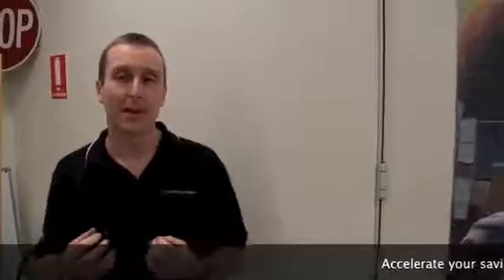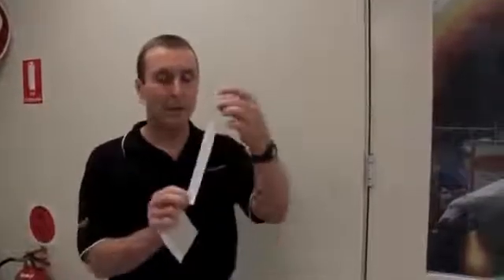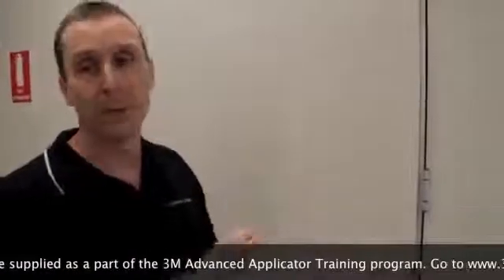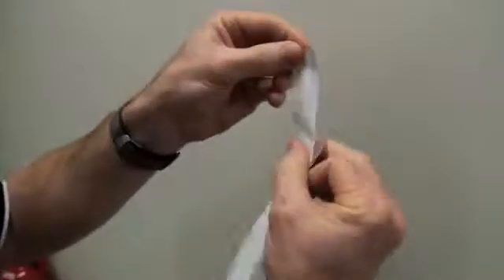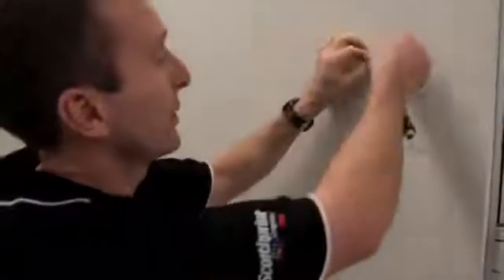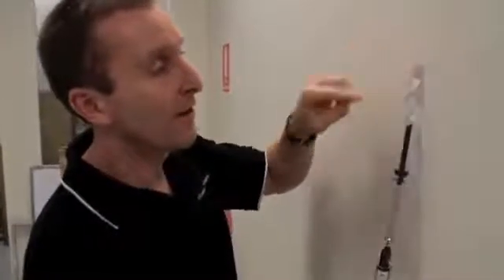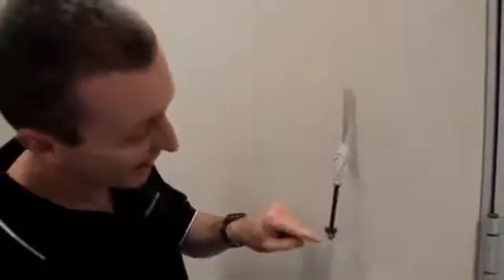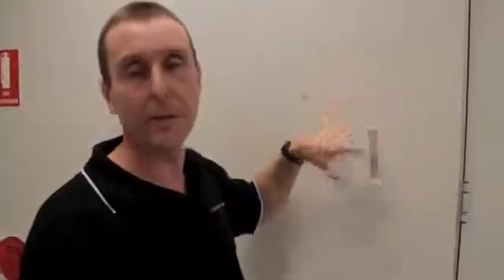Тестване на залепващия слой на самозалепващото фолио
Крис Кук от 3М тества степента на залепване на самозалепващото фолио.